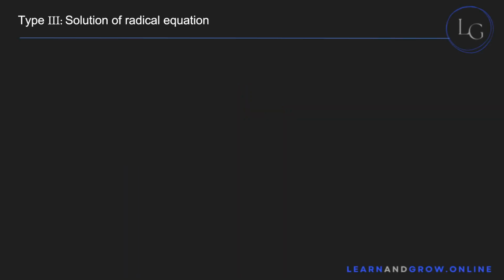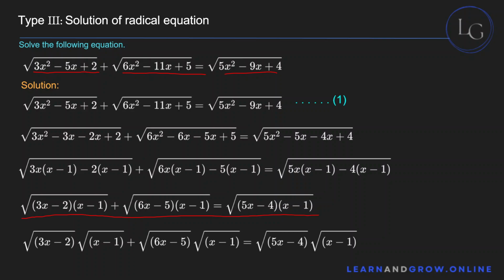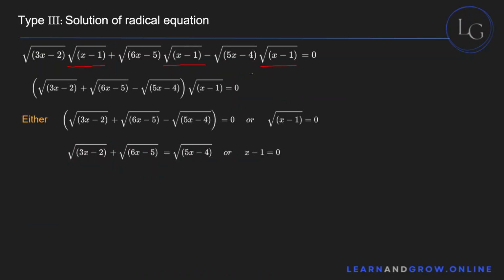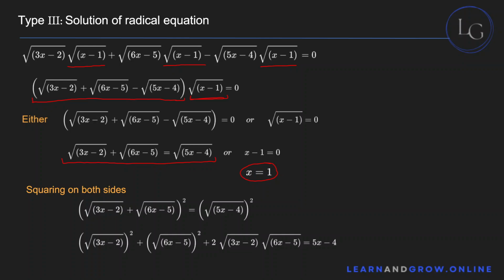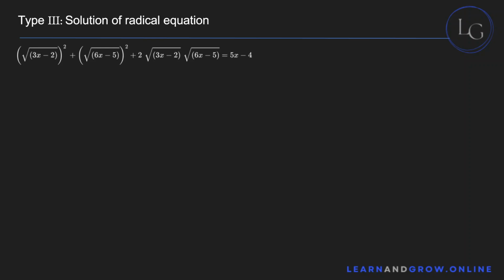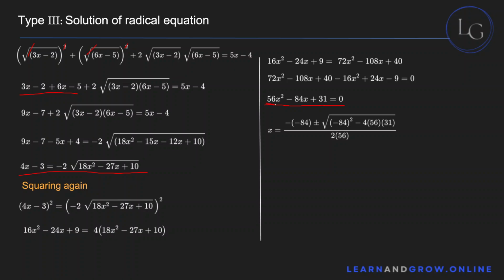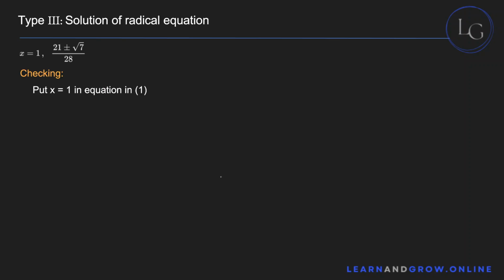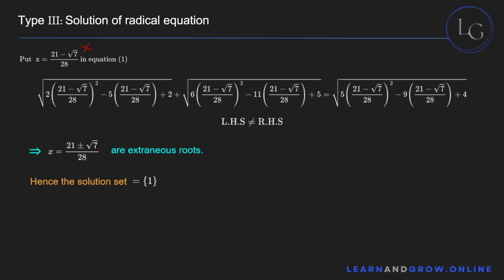Solving Radical Equations (Type III) – Worked Example | Class 11 Algebra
This video step-by-step explains the method for solving radical equations, specifically type III solutions of radical equations. This solution is related to the quadratic equations topic.

Definition of Solving Radical Equations and Type III Solution of radical equation: A Type III solution of a radical equation refers to a specific category of solutions involving radicals  such as square roots, cube roots.

Following topics are covered:
type III solution of radical equation,
radical equation,
Solution of Quadratic Equations,
example of a radical equation,
radical expression and equation,

Steps to Solve a Radical Equation (Type III):
Step 1: Isolate the Radical Expression: If possible, isolate the radical on one side of the equation.

Step 2: Eliminate the Radical: Raise both sides of the equation to the power that corresponds to the radical to eliminate it.

Step 3: Simplify and Solve the Resulting Equation: After removing the radical, solve the resulting equation.

Step 4: Check All Potential Solutions: Substitute the solutions back into the original equation to check for extraneous solutions, which often arise when both sides of an equation are raised to a power.